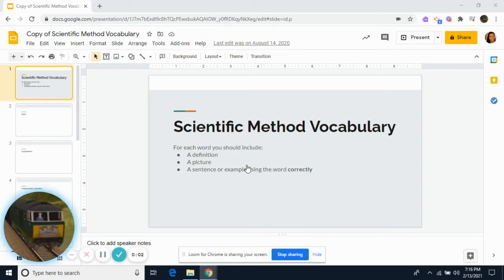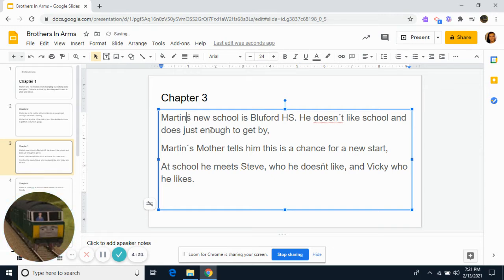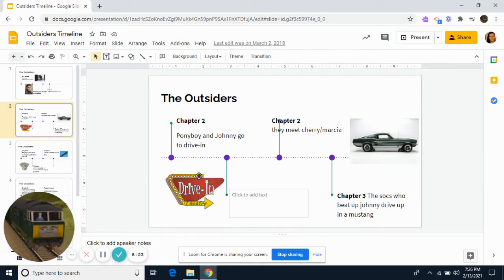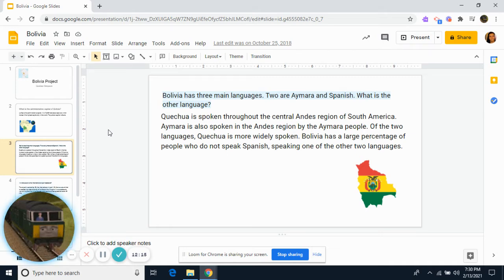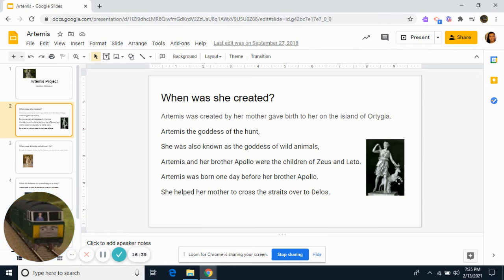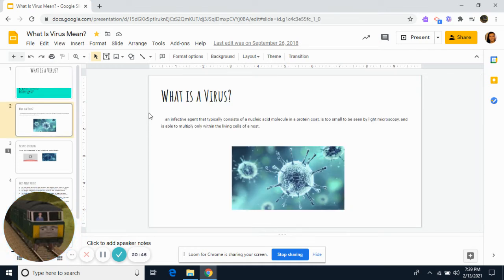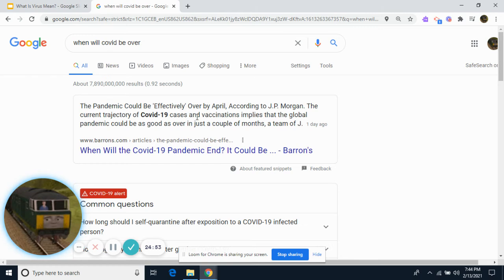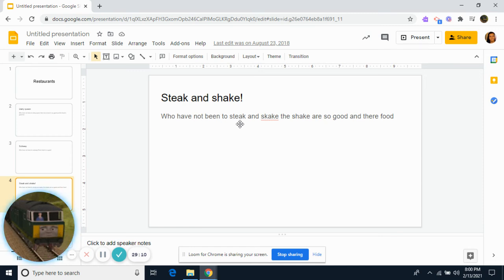Reading My Old Assignments Part 14!